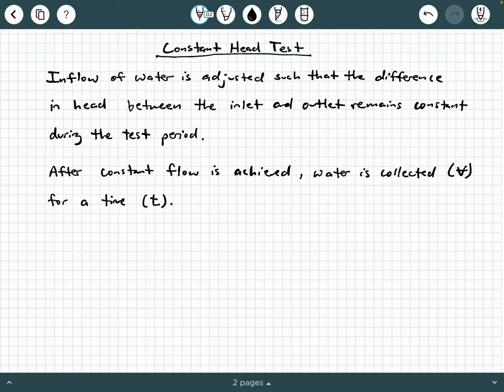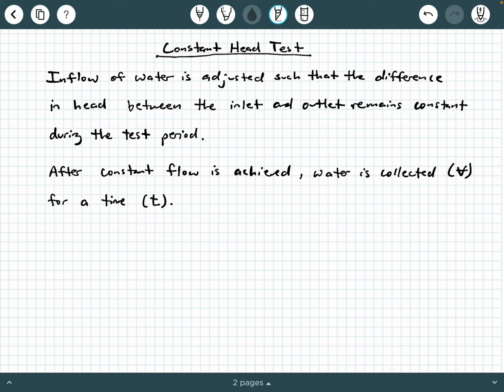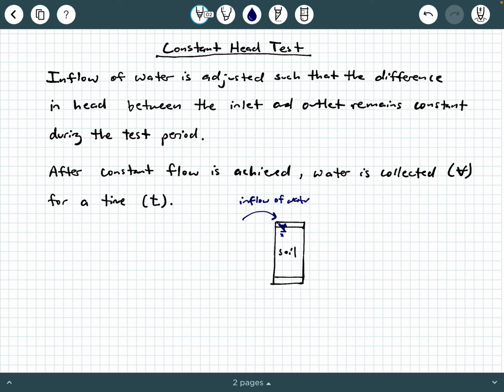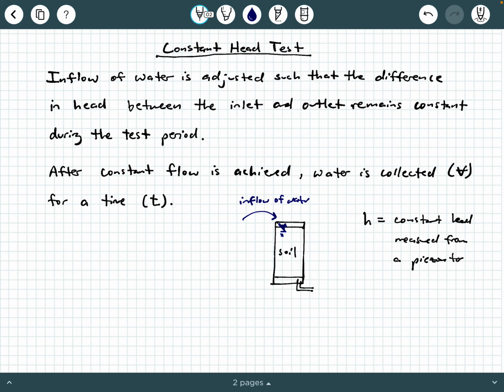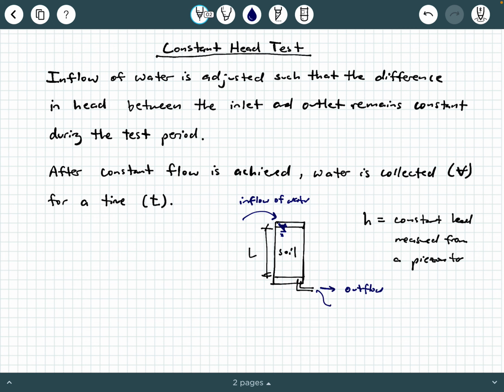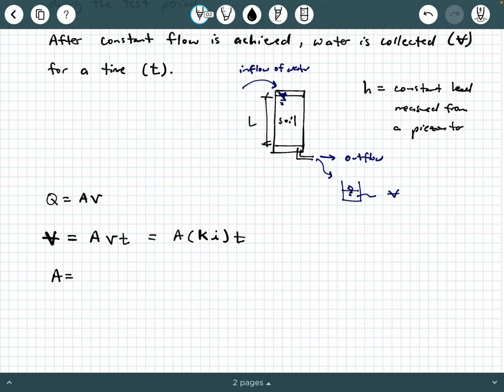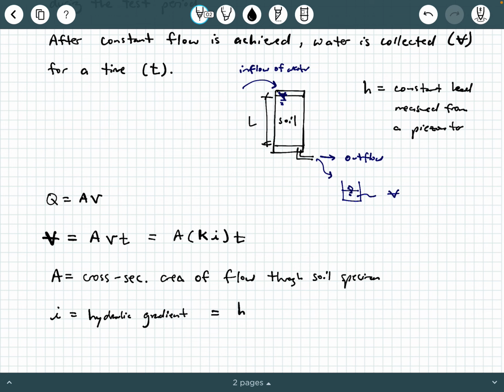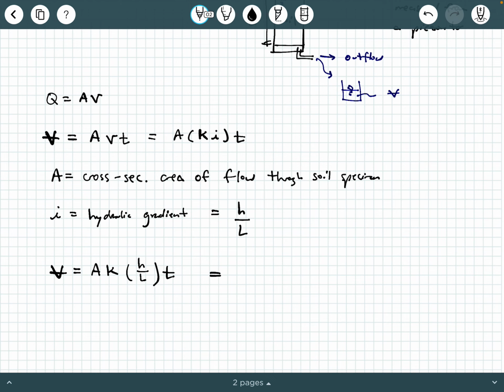Constant Head Permeability Test Background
In this video, we explore some background information of the constant head permeability test.